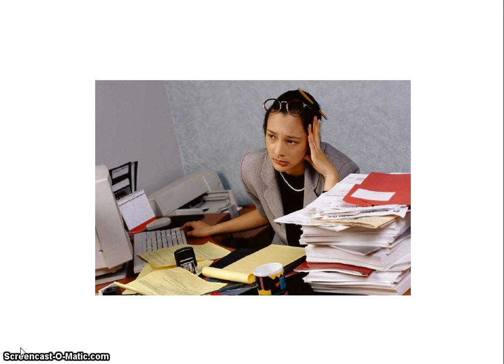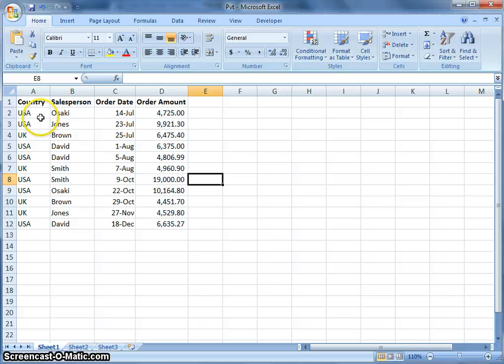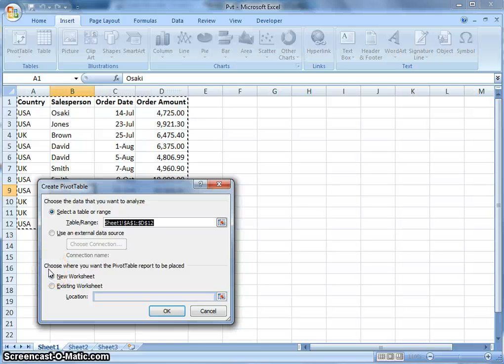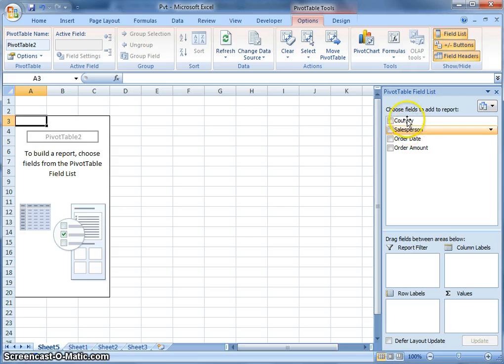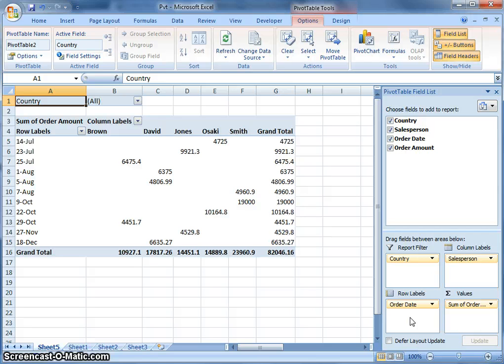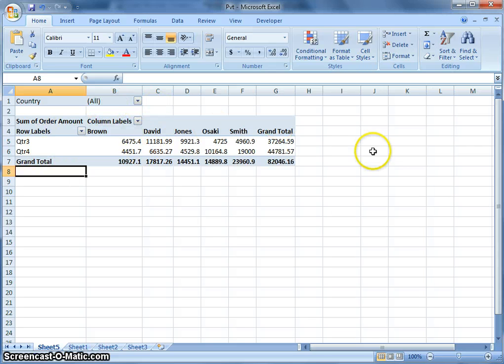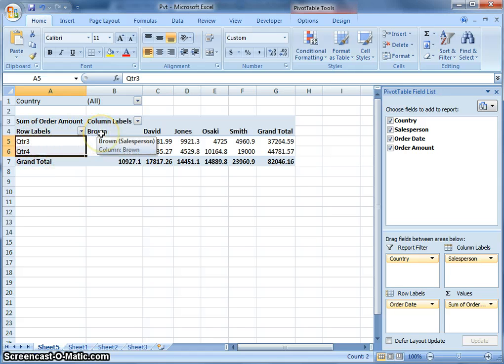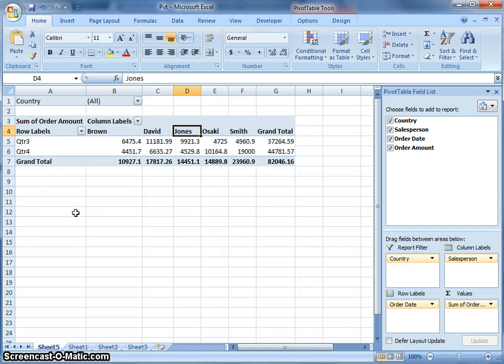Make Excel an Instant Know-It-All (Pivot Tables).mp4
Original author: Roberta Ann Jones
Published by: The Journal of Accountancy (march 2004)

Presented by: Liam Strong & Alopa Tuifua